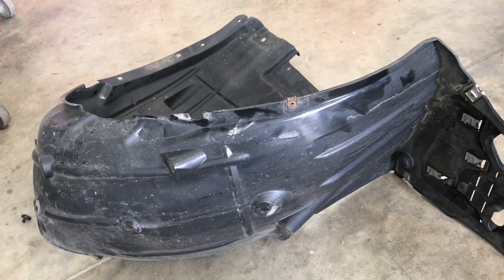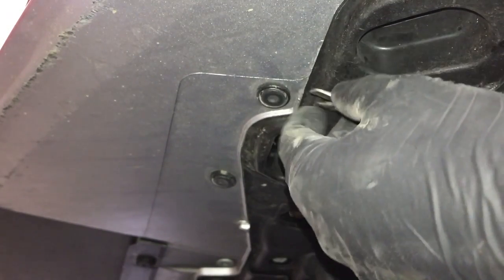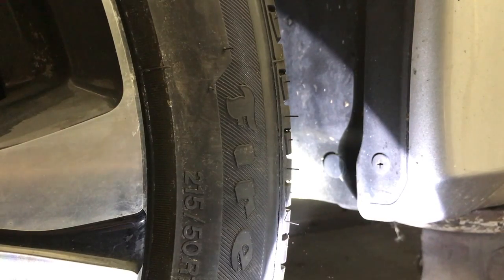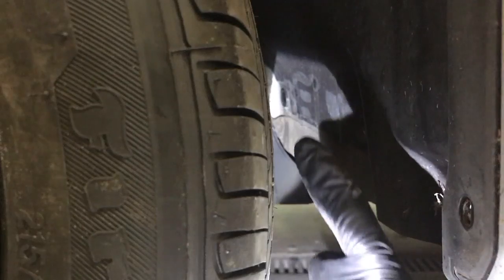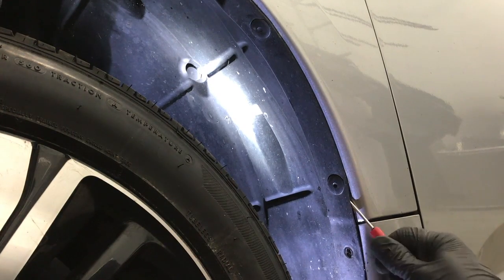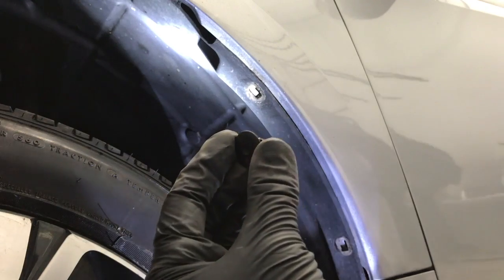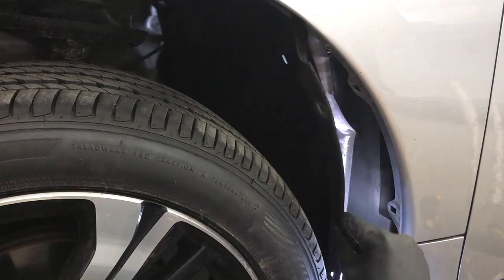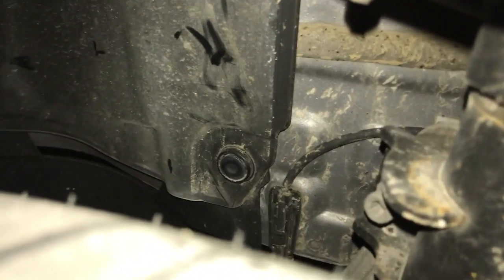2016 2017 2018 Honda Civic Fender Liner Removal How to Remove Replace Install 10th Gen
Step by Step how to remove the fender liner on a 10th Gen Honda Civic.

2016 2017 Honda Civic Fender Liner Driver side

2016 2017 Honda Civic Fender Liner Passenger Side

Stubby 1/4” Phillips Socket
Pick Tool Set
Lower Rear Fender Clip
Two Piece Fender Clip
Bumper Plastic Clips
Clip Tool
Replacement Flat Screw
Replacement Screw with Washer